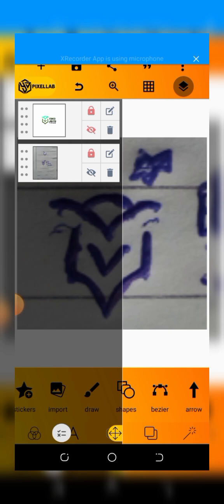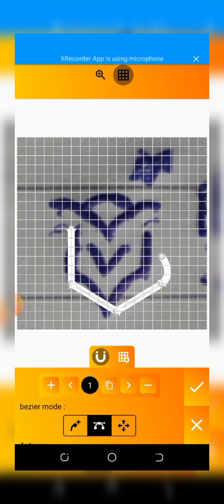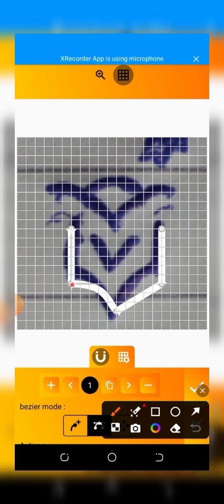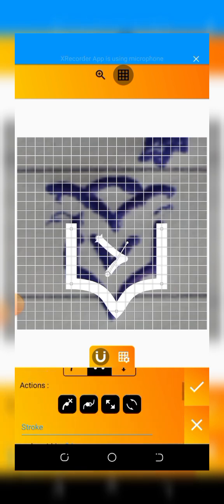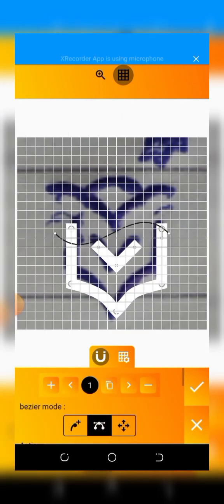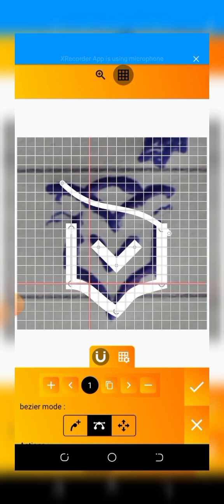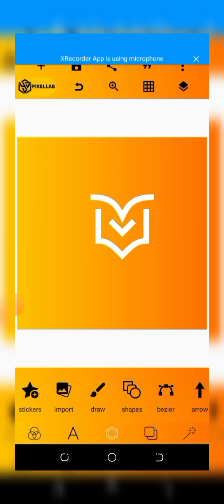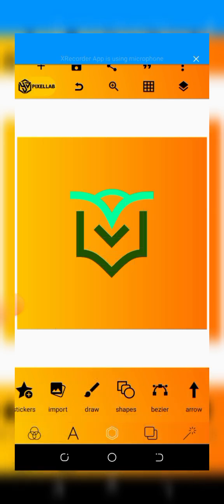LEARN HOW I CREATED A MINIMALISTIC PROFESSIONAL LOGO WITH PIXELLAB